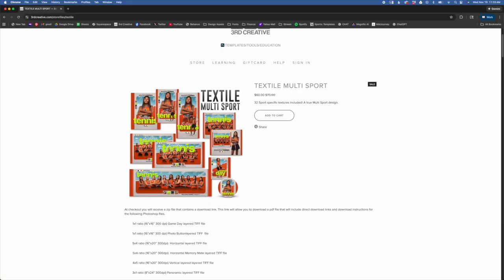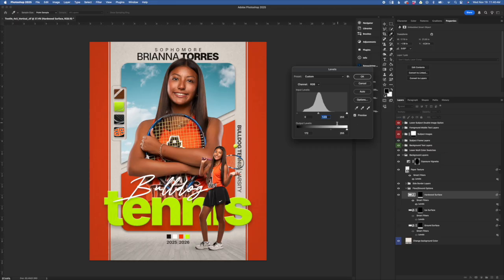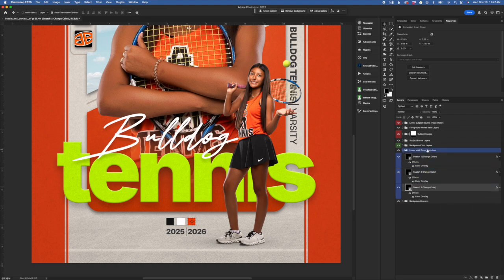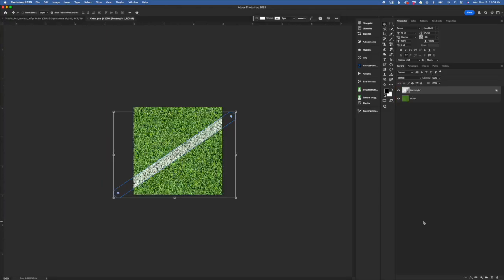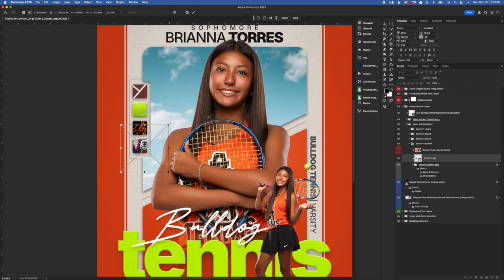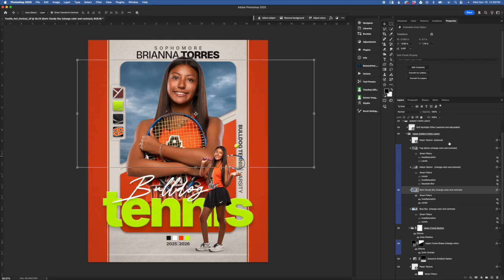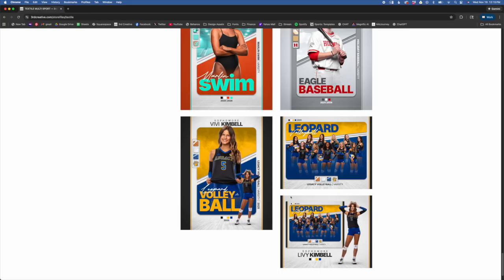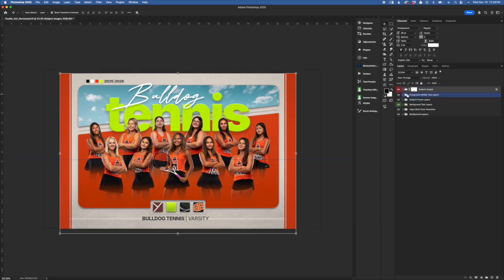TEXTILE Photoshop Template Walk Through Tutorial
TEXTILE  is  another versatile design that can handle a wide variety of sports. With 33 sport textures included and multiple font options, you can create something modern or something classic. Check out the sample images below to see for yourself and snag it at 3rdcreative.com.